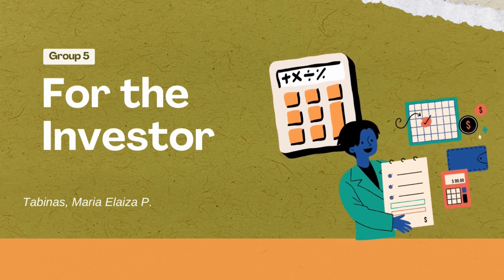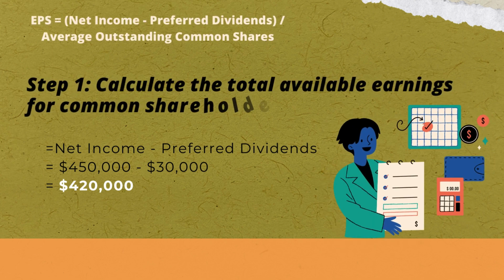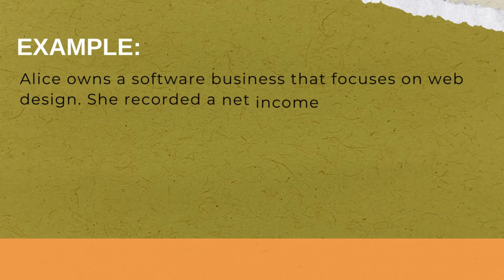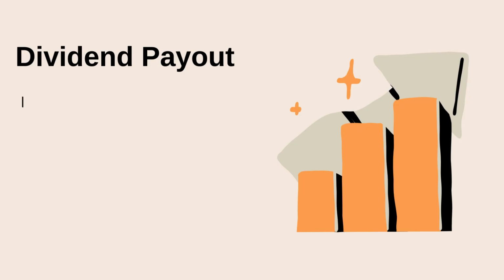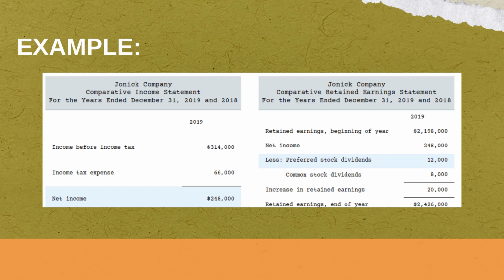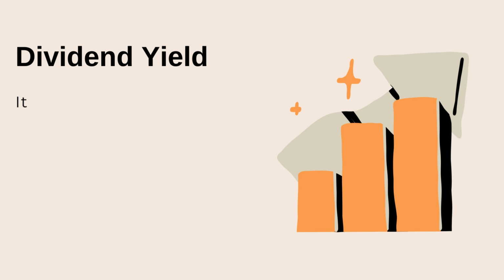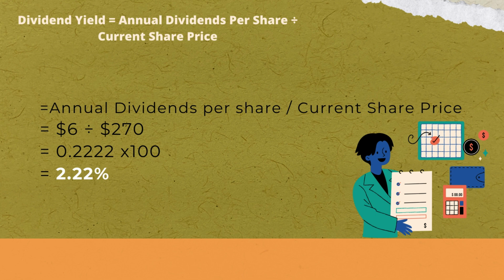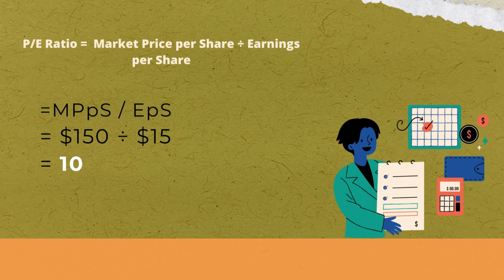Retained Earnings | Problems and Solutions Questions and Answers | 05